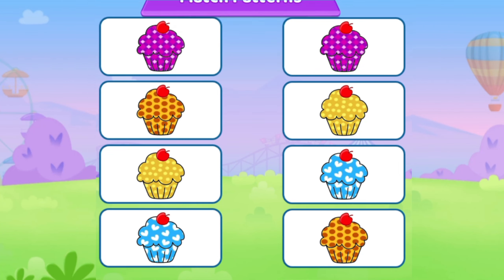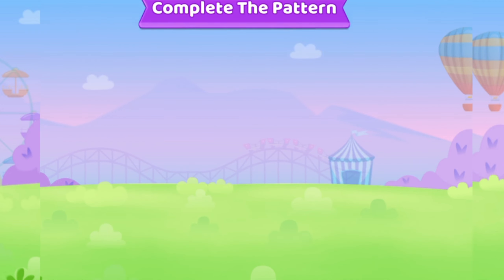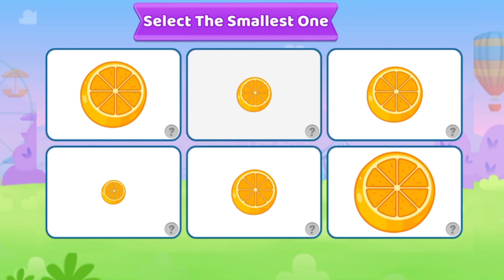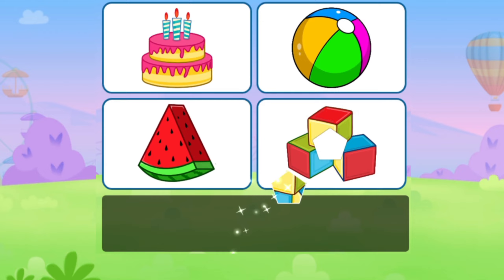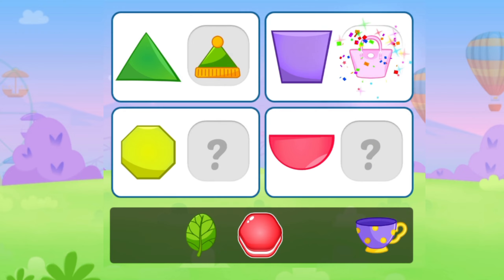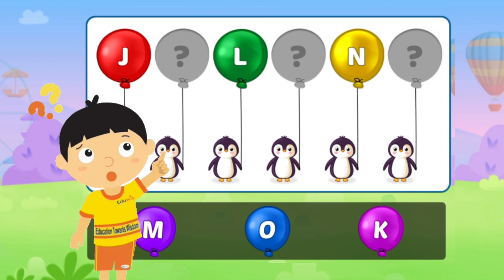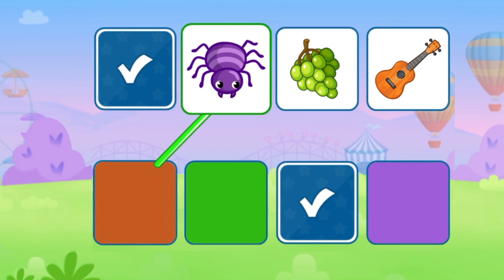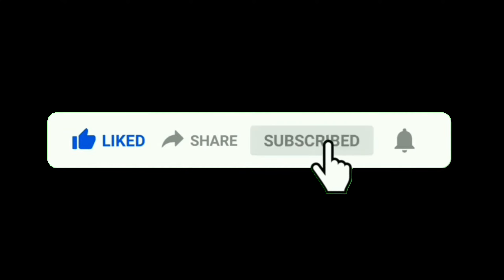Kids Learning Activity 5 | Educational Video For Kids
Let's Play and Learn: Educational Games for Kids
Kids Learning Activity
Kids educational video
Educational kids video
learning video for kids
cartoon learning video for toddlers
kids learning with fun
kids educational video with fun
pre primary education video for kids
Kids Songs
preschool learning activity
kids game hub
kids learning station
Kids Class

Overview :- This video is specially for Kids or Toddlers so that they can learn the education with fun. this video is very interesting which will make your child to learn or make the study fun for your Kids or Toddlers.